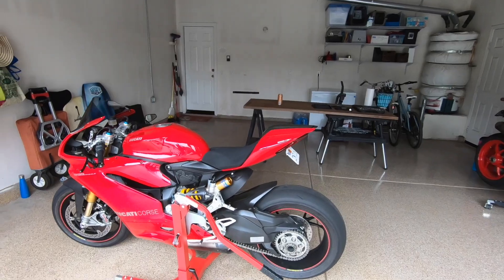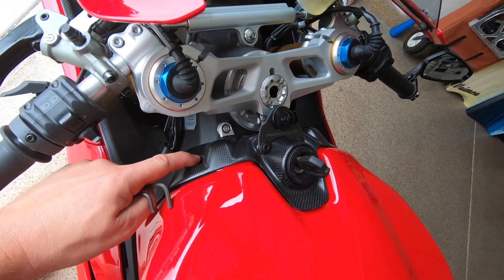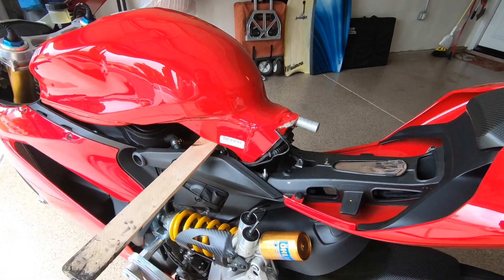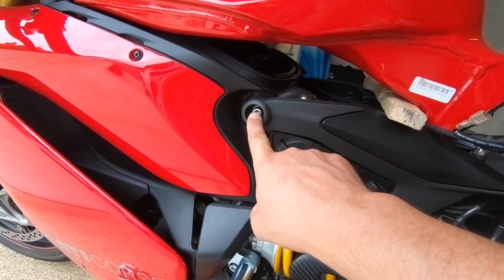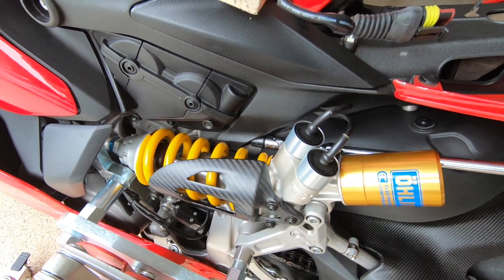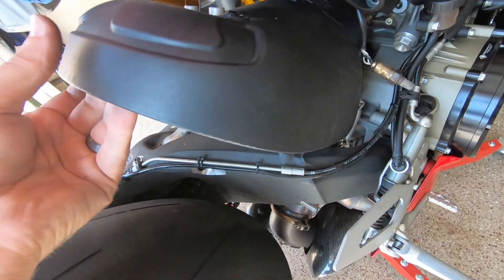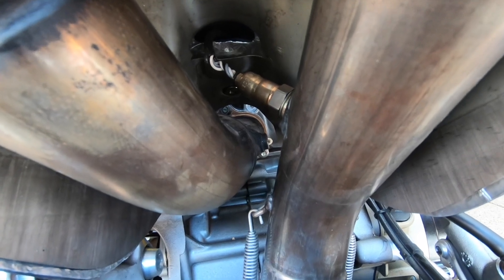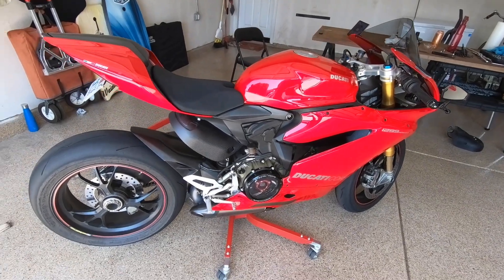How To - Replace Panigale Exhaust Cover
This video is about how to replace a Ducati Panigale exhaust cover with an aftermarket or performance part.

Special thanks to nev749bip who provided the writeup that made this possible.